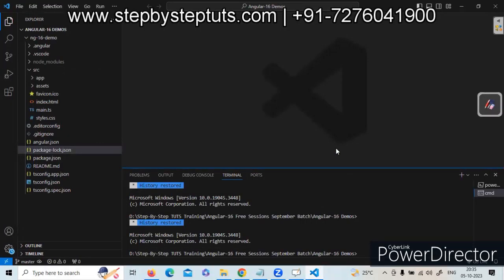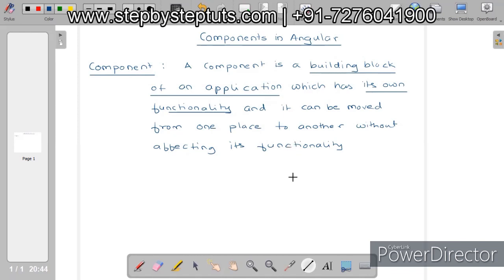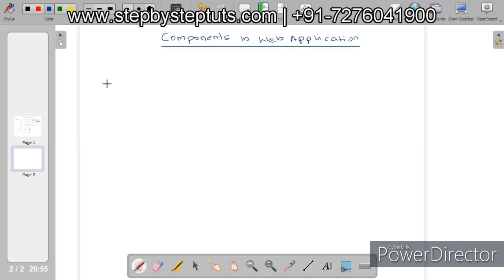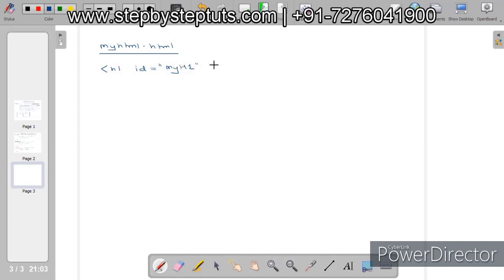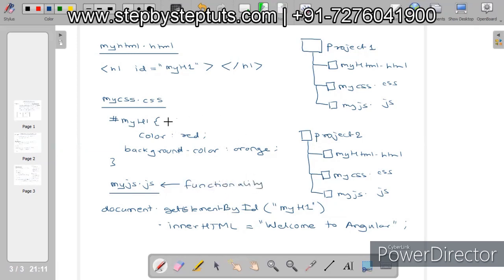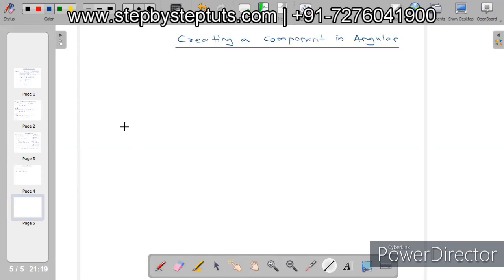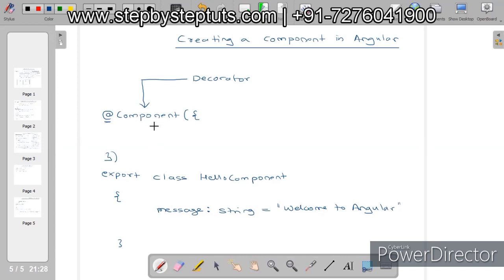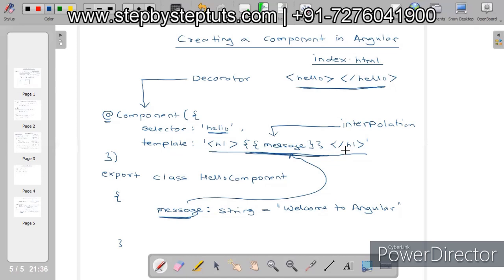Components in Angular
In this video we will understand about components in Angular from absolute basics.